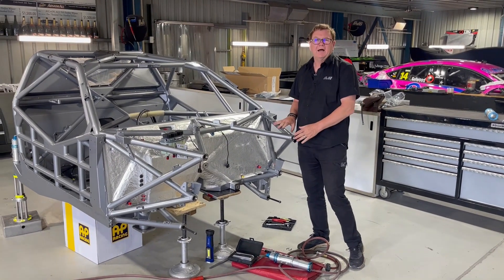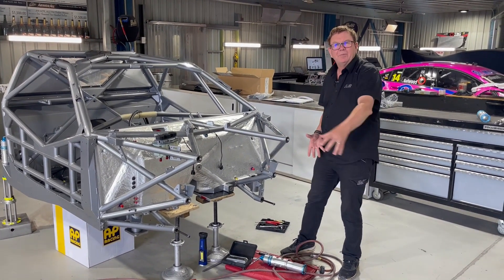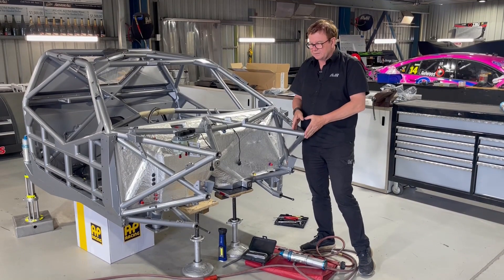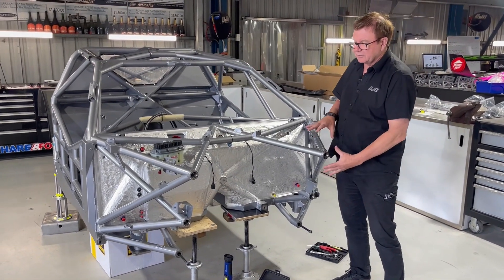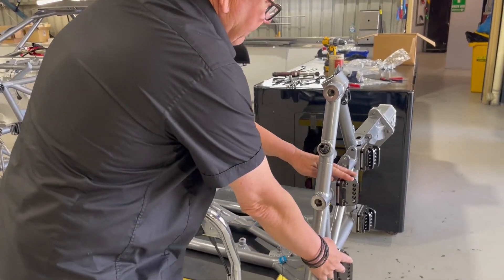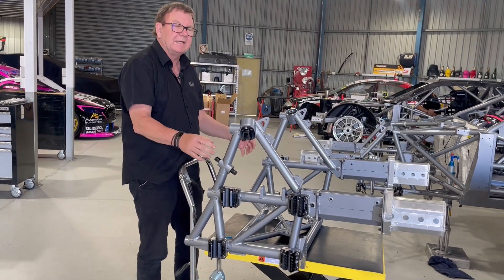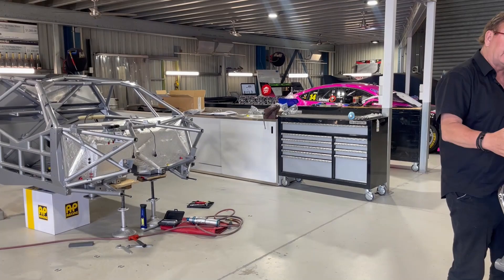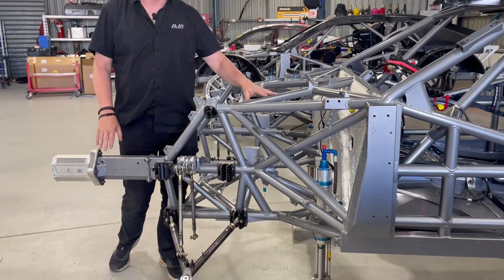Brad explains the philosophy of the Gen3 front clip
Team owner, Brad Jones explains how the front clip of the new Supercars Gen3 chassis will attach.